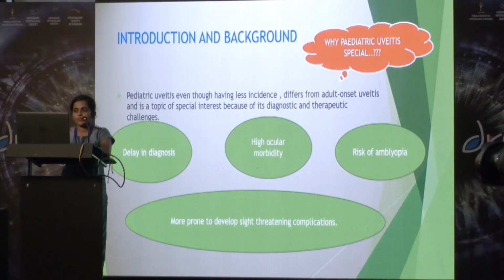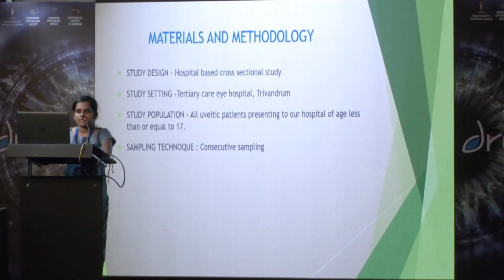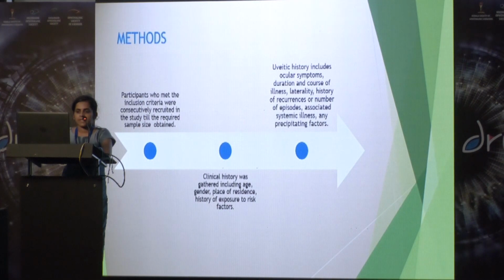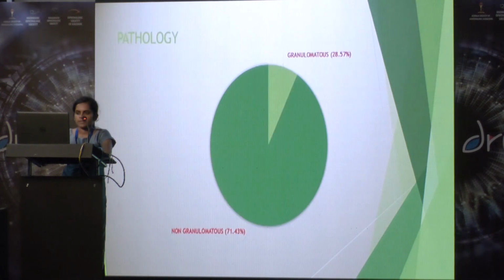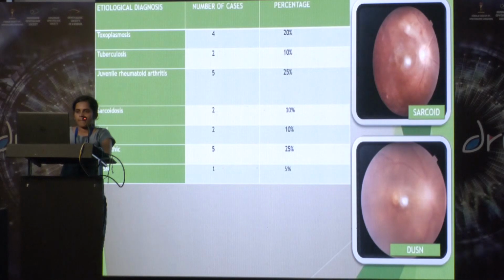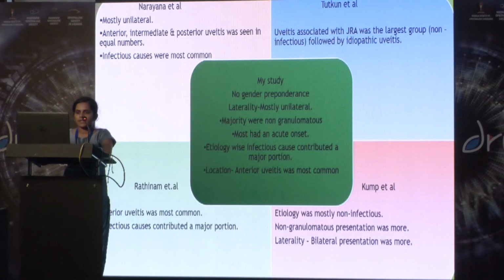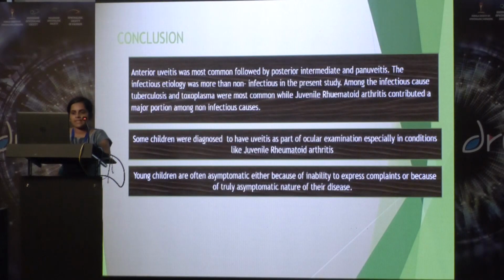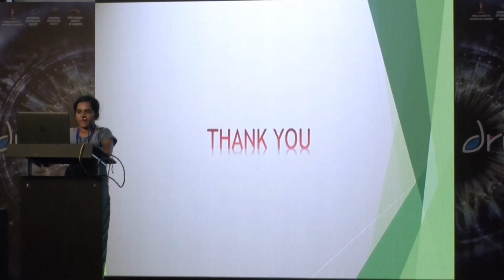KSOS2022 PG Free Paper Session 6 Prof Dr K S Subramaniam Award DR ANOOJA R BABU topic CLINICAL STU